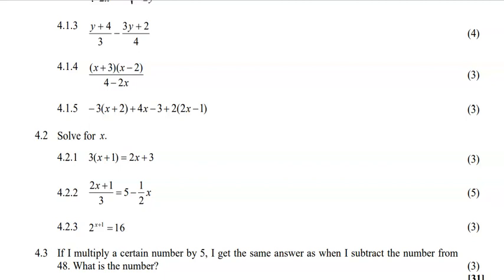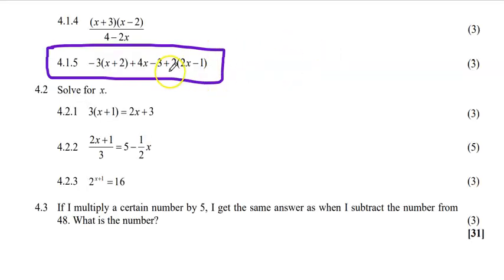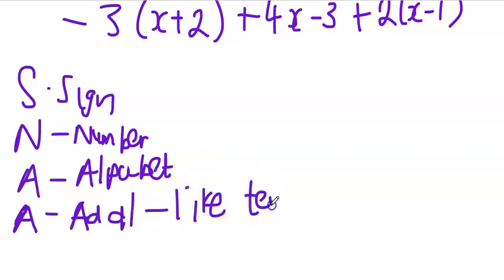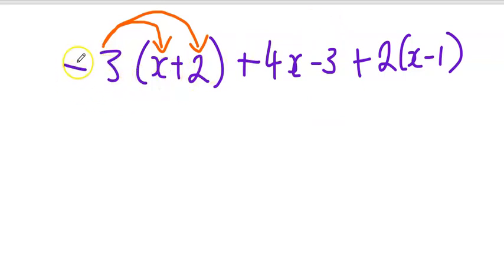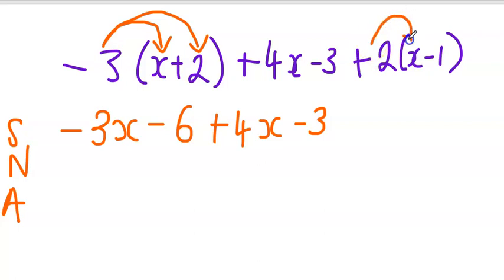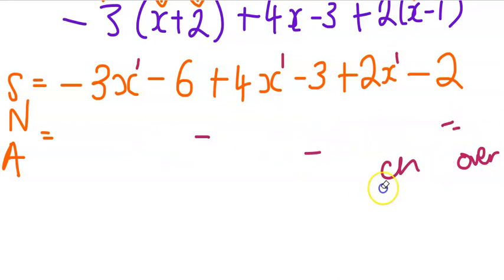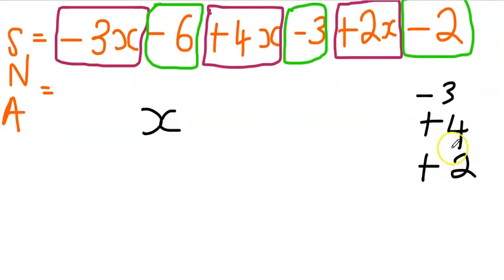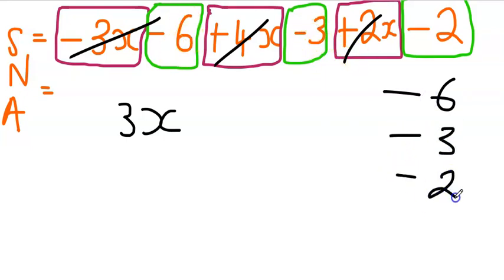Algebraic Expressions Grade 9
This is  Brilliant video that will help learners struggling with Algebraic Expressions, Enjoy!